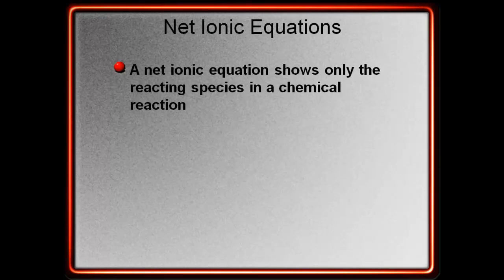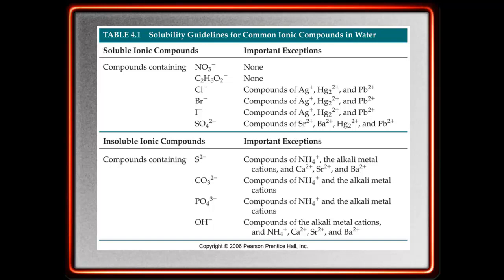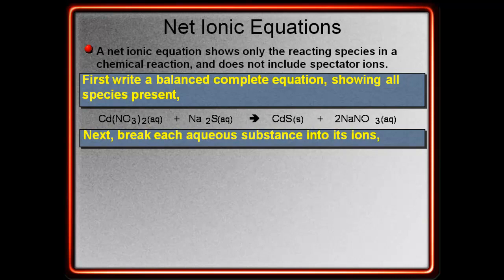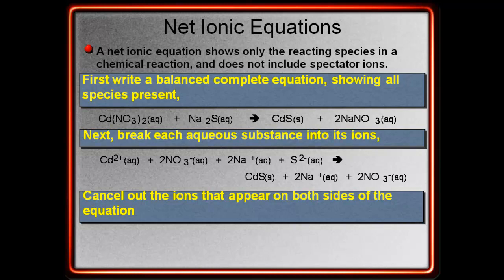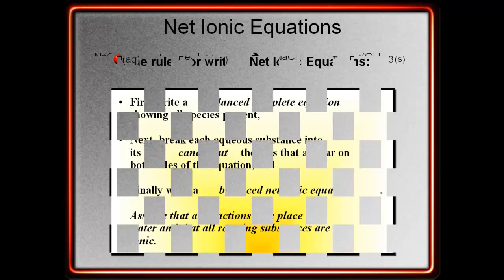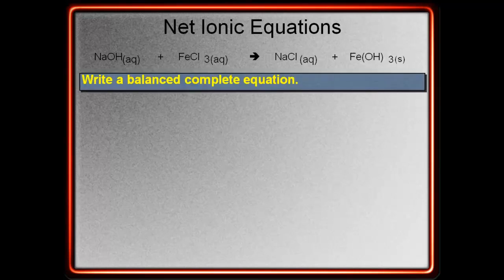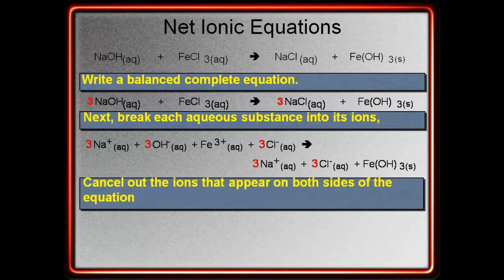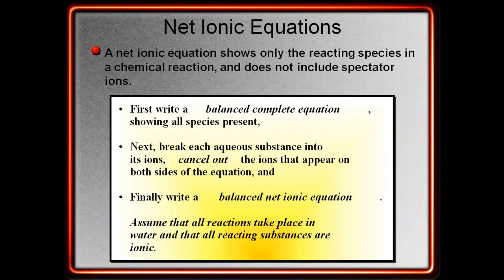Unit 2 Video 3: Net Ionic Equations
Third Video for Unit 2.  Net Ionic Equations